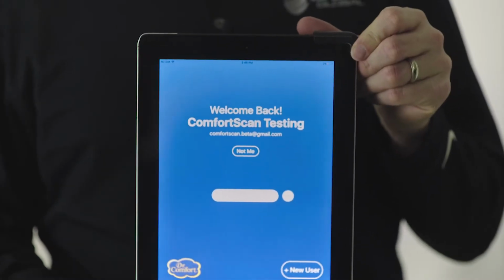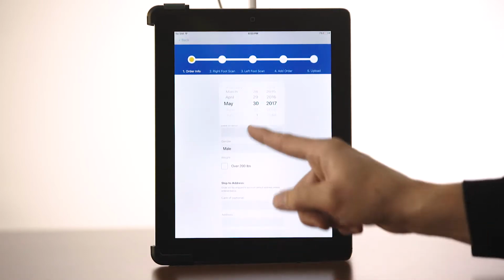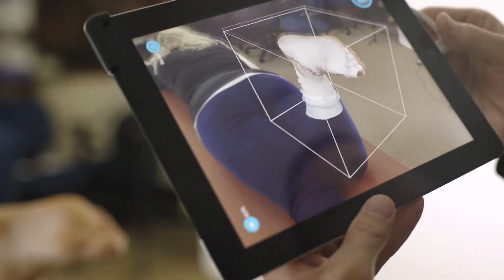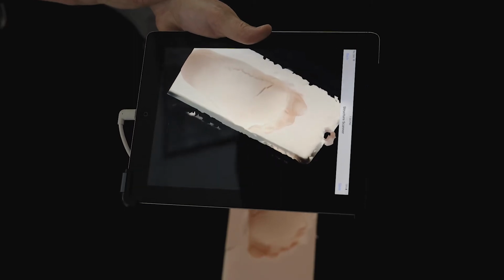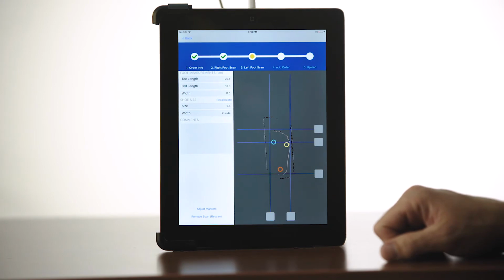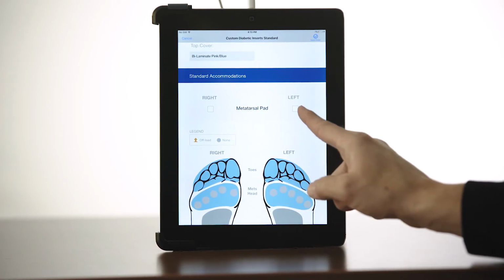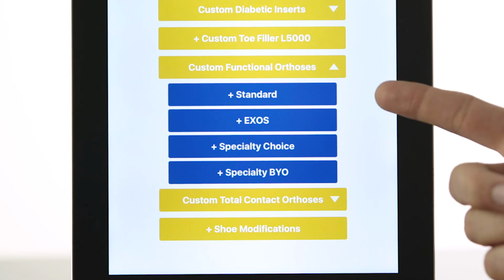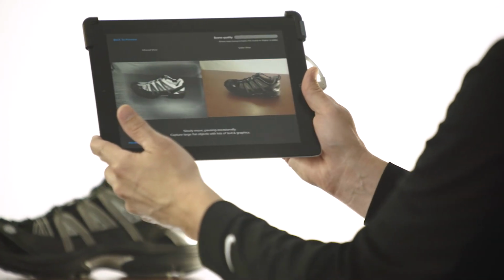Dr. Comfort, Comfort Scan Mobile App "How To" Use It Video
The Comfort Scan Mobile App is the latest technology for Dr. Comfort customers to incorporate into their business. Digital scanning allows customers to take 3D images of a patients foot for ordering custom products. Scanning offers digital accuracy, ability to upload and place orders online and a faster turnaround time.